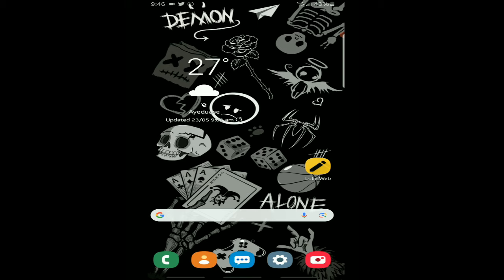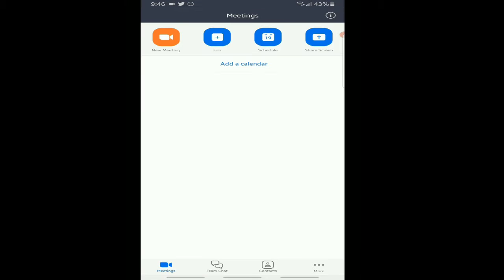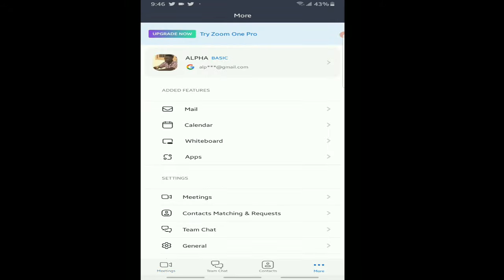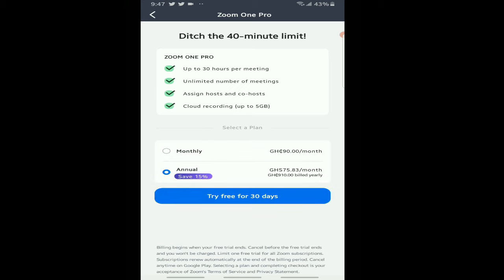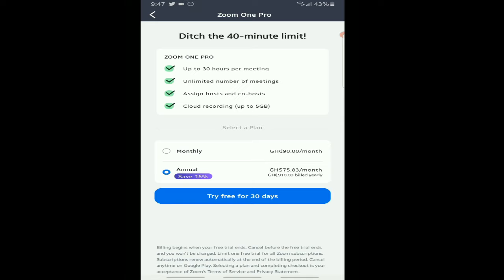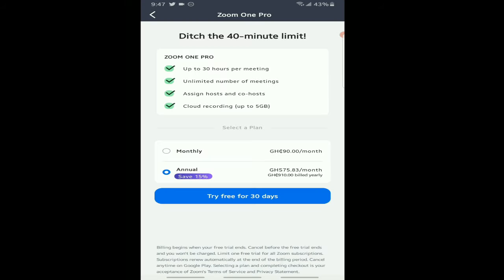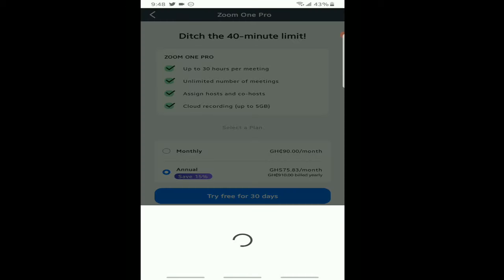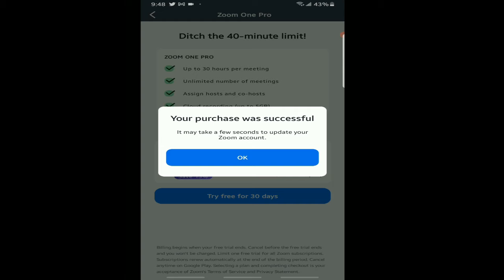How to get ZOOM PRO version for FREE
In this tutorial, I'll show you how to unlock the powerful features of a Zoom Pro Plan without spending a dime! Whether you're a student, freelancer, or small business owner, this method will help you make the most out of Zoom meetings. Say goodbye to limitations and hello to a professional online communication experience.
Unlock the Full Potential of Zoom

🔹 Timecodes:
00:00 - Introduction
00:42 - Download Zoom App
01:00 - How To Get The Free Pro Plan on Zoom
03:12 - Bonus Tips
03:47 - Conclusion